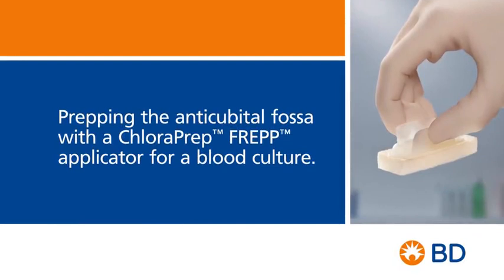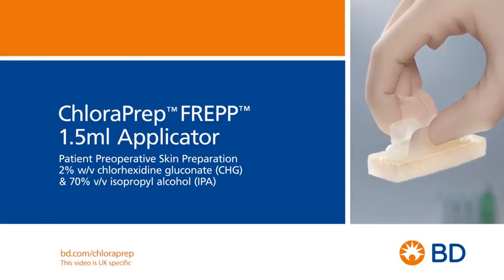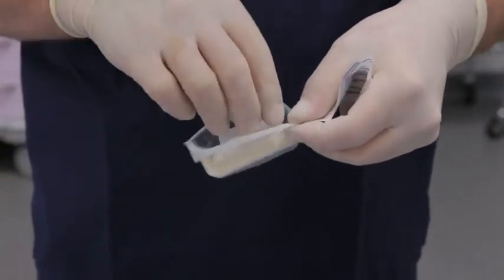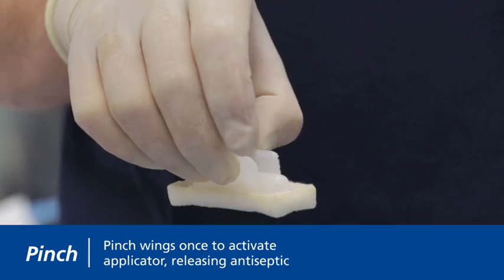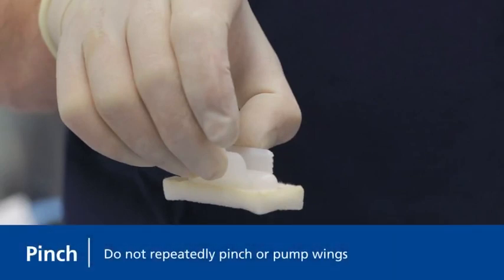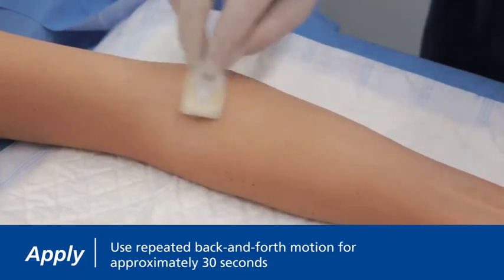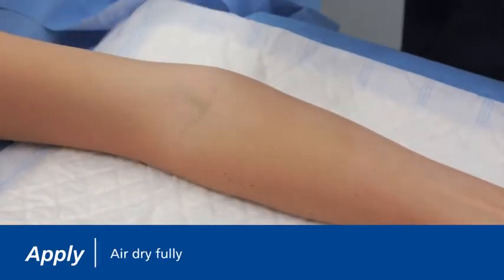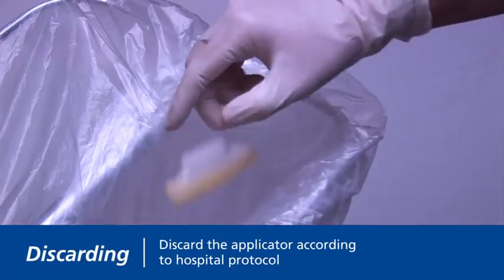ChloraPrep FREPP UK BD